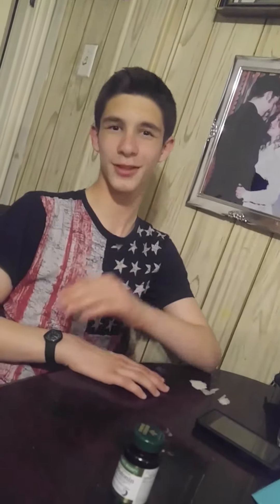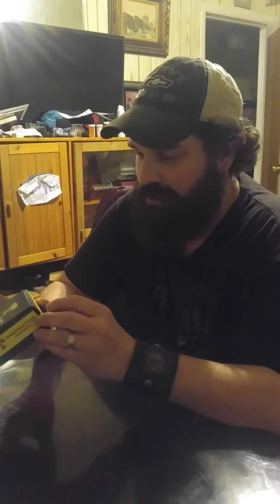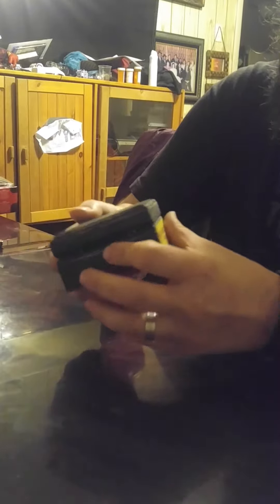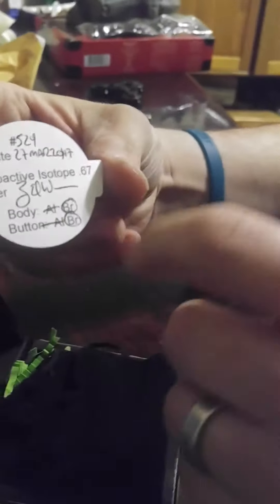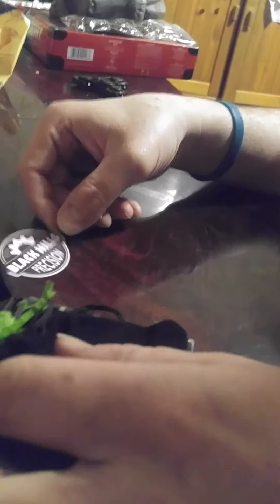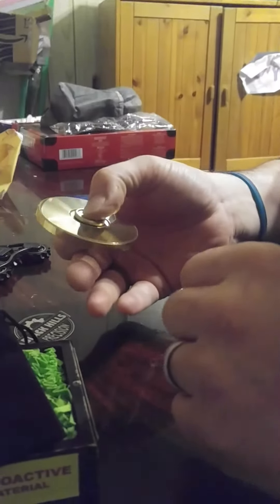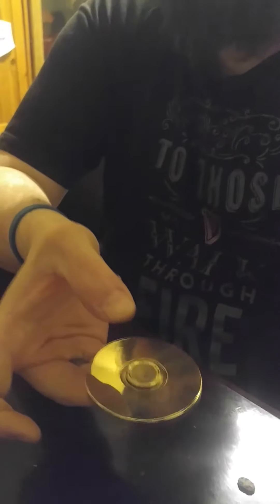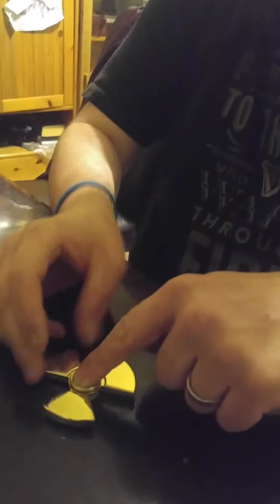Unboxing FINALLY!!!! Black Hills Precision Radioactive Isotope .67 fidget spinner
Black Hills Precision/Etsy